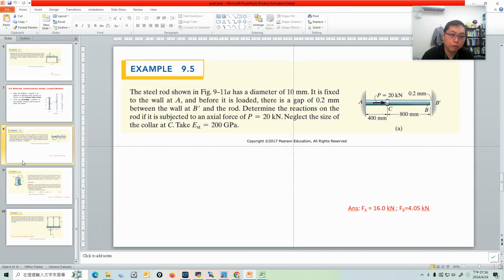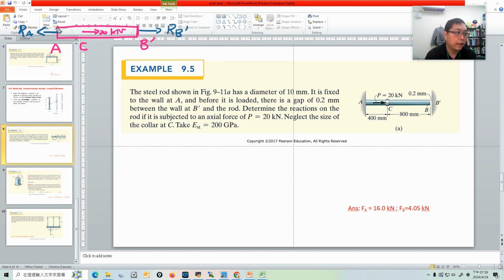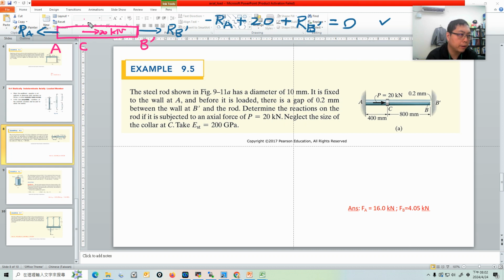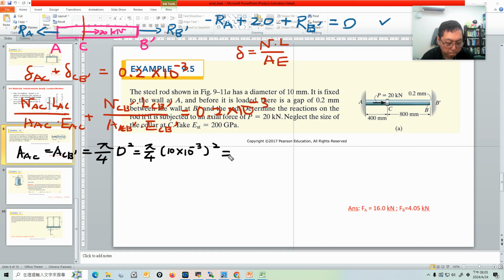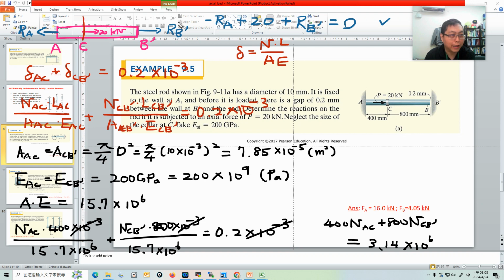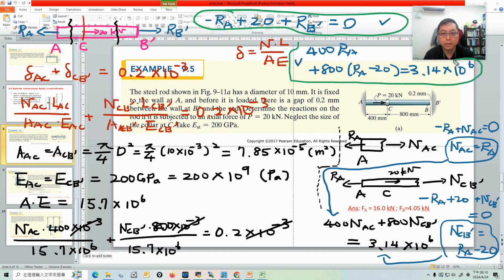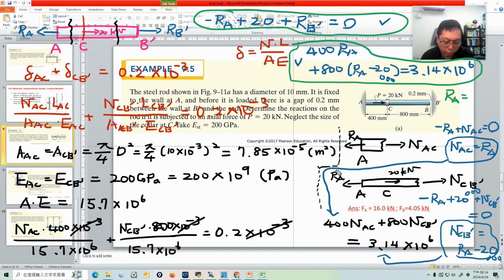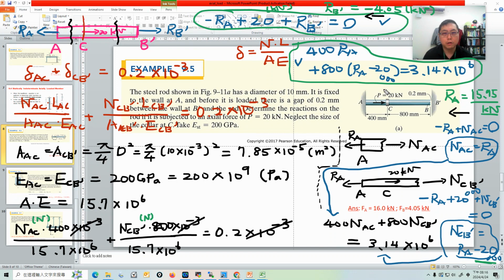axial indeterminate 01